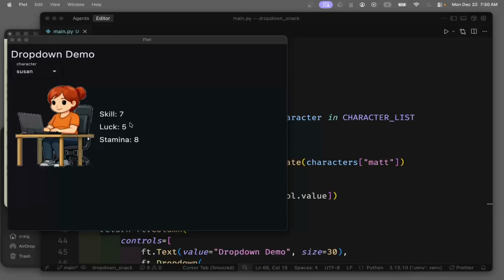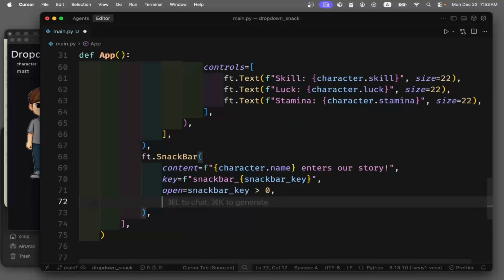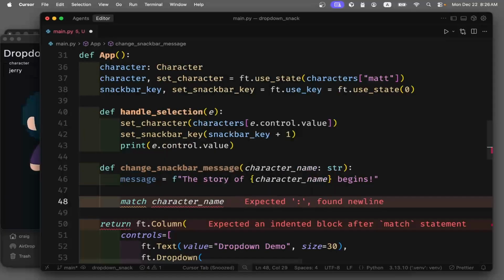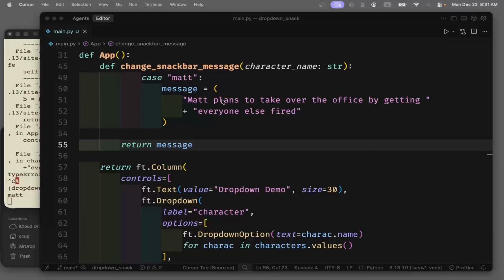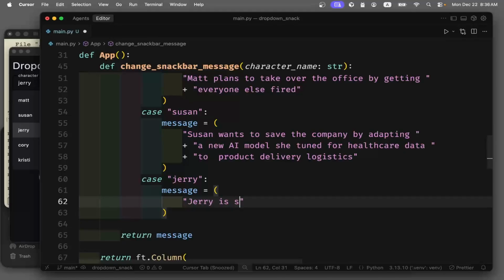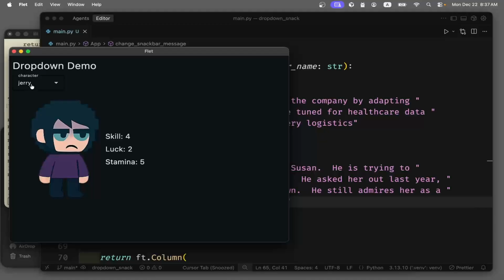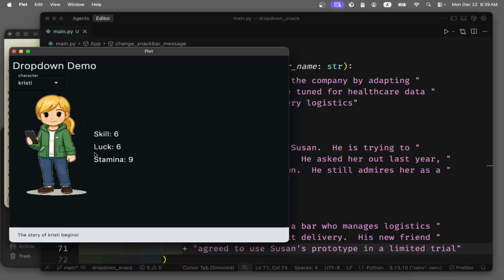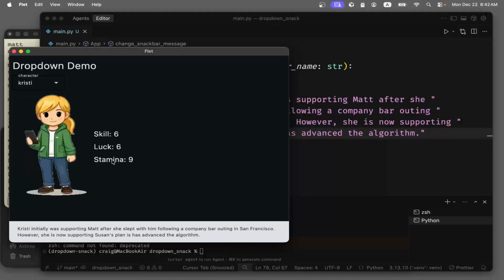42 Hands-On Flet Tutorial: Adding a Snackbar with State and Event Handlers PYTH 9.06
In this hands-on tutorial, we add a snackbar to a Flet application that already uses a dropdown to control state. The focus is on wiring the snackbar correctly into the application’s state model and triggering it from user interactions—not on the story text itself.

You’ll learn how to:

Track snackbar visibility using ft.use_state

Use a key-based pattern to control when the snackbar opens and closes

Add a SnackBar to an existing layout without restructuring the UI

Trigger the snackbar from a dropdown selection handler

Reset snackbar state when it is dismissed

Separate message-generation logic from UI state changes

While the demo uses playful, dynamically generated messages, the real educational goal is understanding how snackbars fit into Flet’s declarative, state-driven UI model. This pattern scales cleanly to real applications where snackbars are used for notifications, confirmations, and user feedback.

In the next video, we’ll continue exploring state management patterns in Flet and show how to surface richer contextual information to users in a clean, maintainable way.